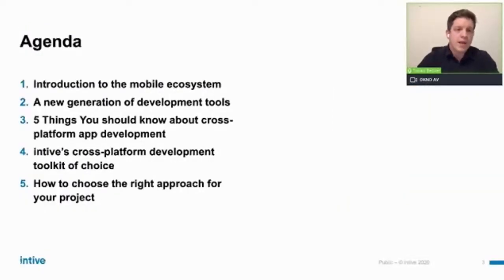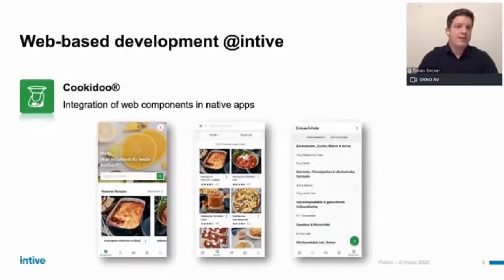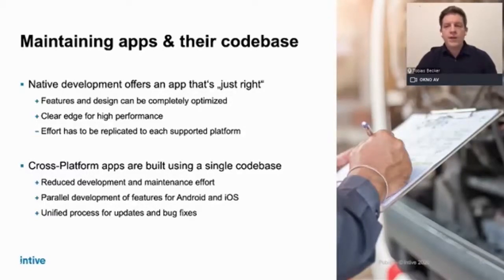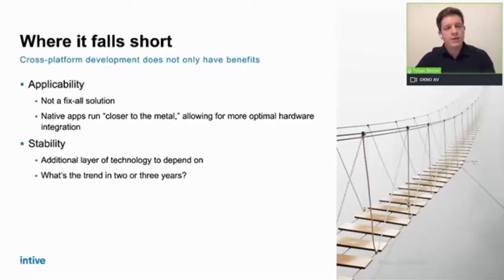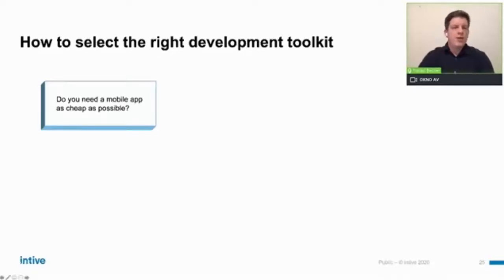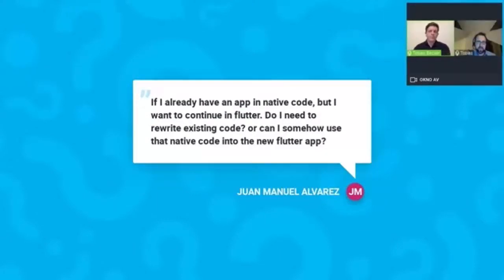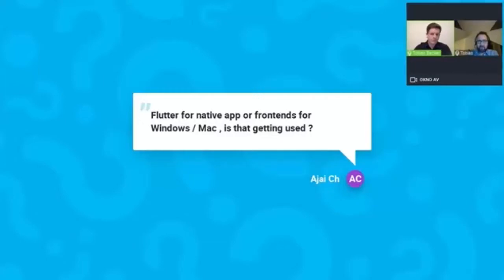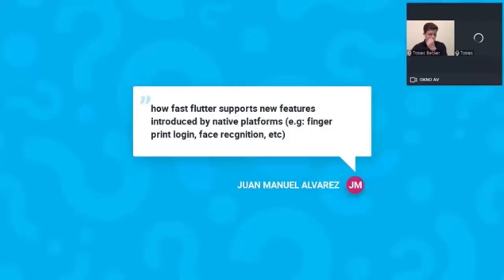5 things you should know about cross-platform app development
Everything you need to know about cross-platform app development in intive’s expert webinar recording. Watch the video to build your products faster!